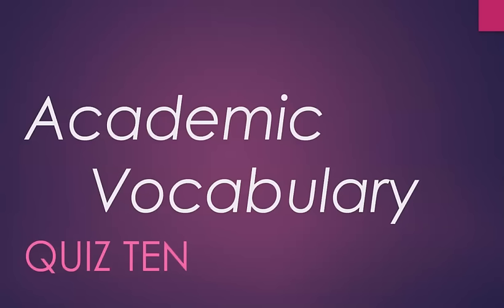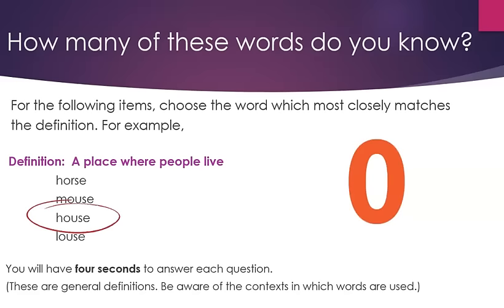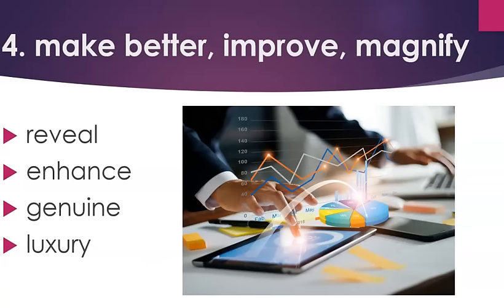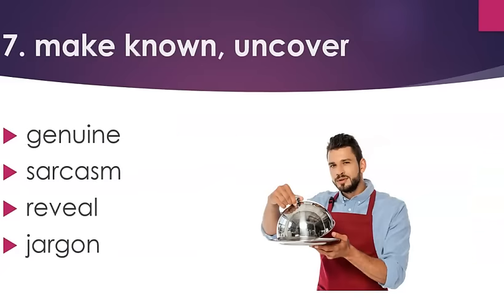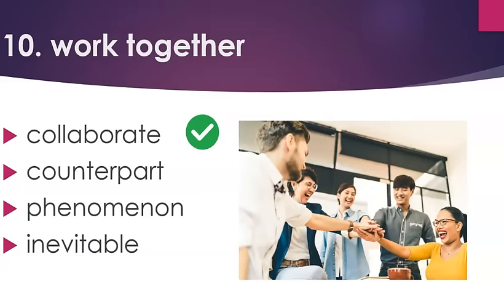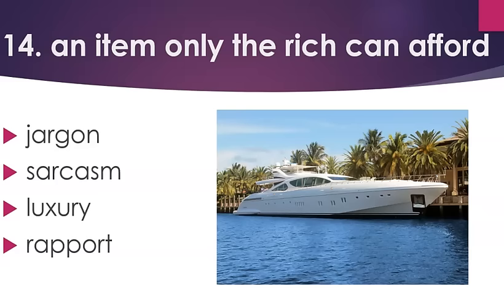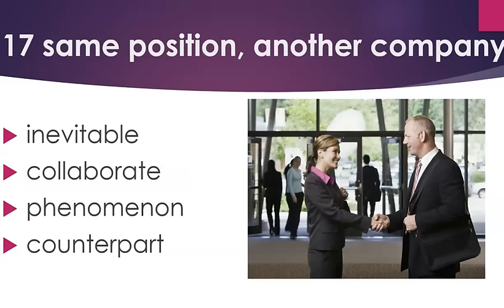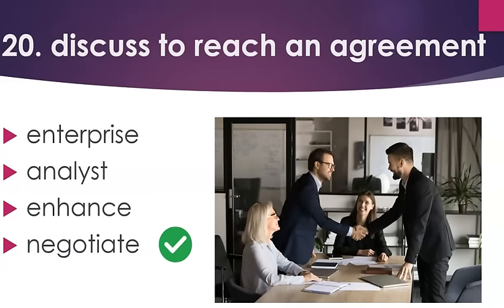Academic Vocabulary Quiz 10: Building Rapport across Cultures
Now you can learn English quickly by yourself at home for free step by step!  This video tests you on some words and phrases from an article, where they can be read in context.  Great for teachers and students of English as a second language (ESL) both in the classroom and as self-study.